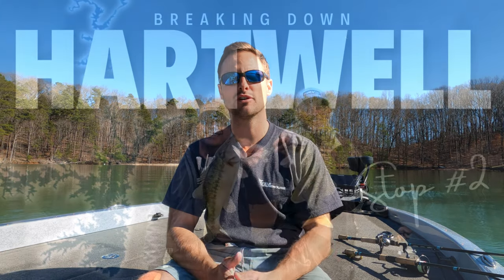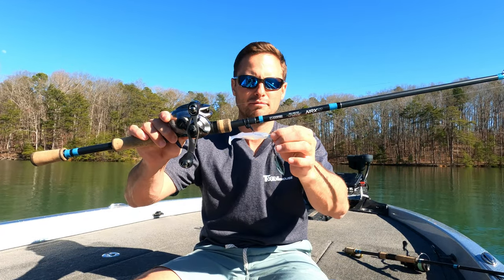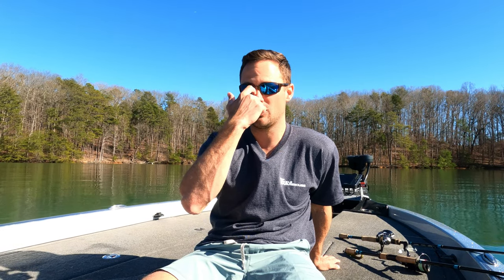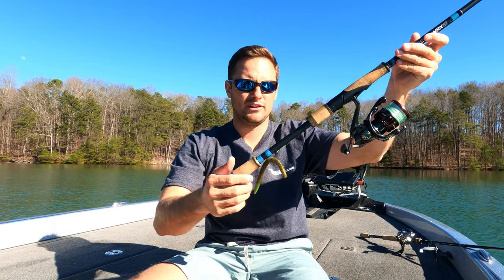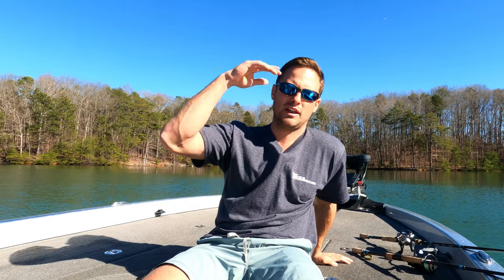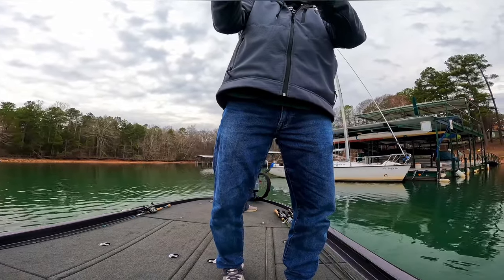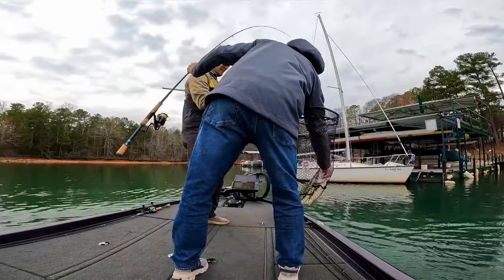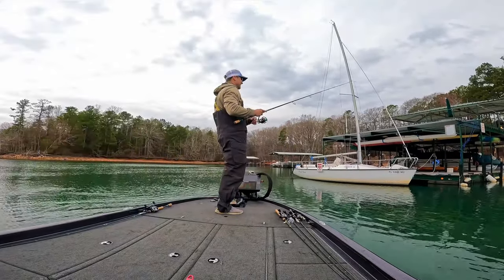Lake Hartwell Shoot Out! - Stop #2 Tournament Recap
lake Hartwell recap and 20/20 video. i give up how and what patterns we practiced, what happened in the tournament, and where we stand for the Fisher of Men (FOM) tournament season!

Chapters:
0:00 - Set the Stage
0:42 - What We Found in Practice
9:02 - Top Practice Lures
13:01 - Tournament Day
15:30 - Kicker Fish
17:18 - Top Tournament Lures
18:51 - Tournament Results
20:08 - Winning Pattern
22:23 - Stop #3 Lake Russell